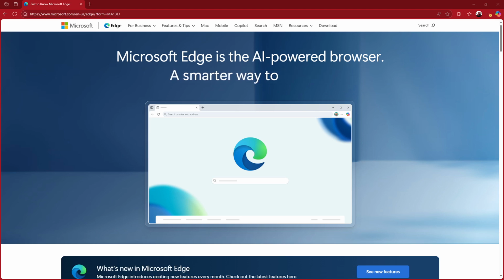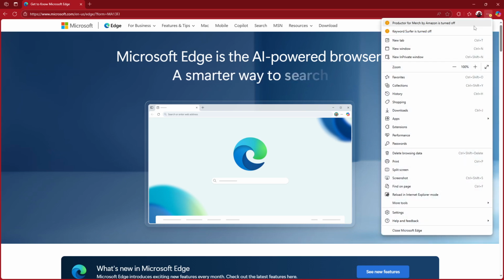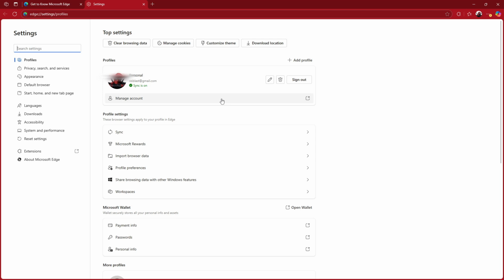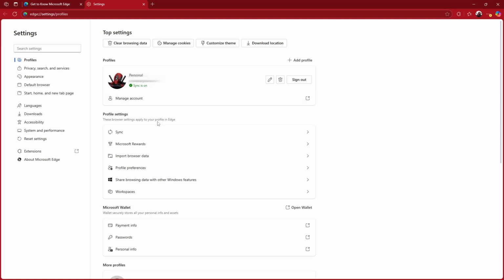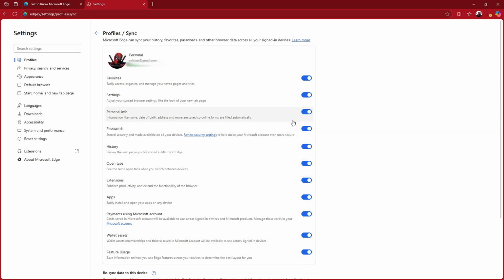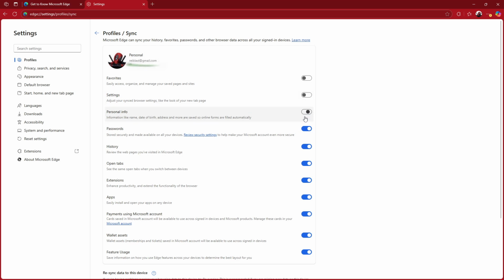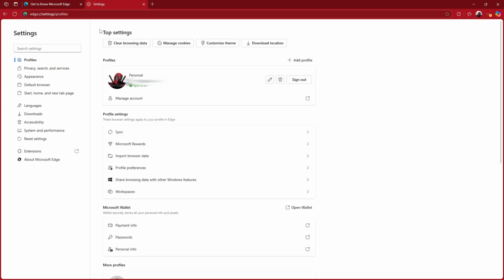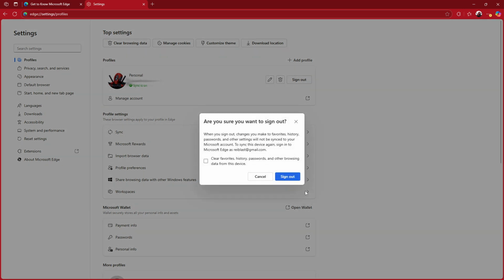How To Turn off Sync in Microsoft Edge [2025 Full Guide]